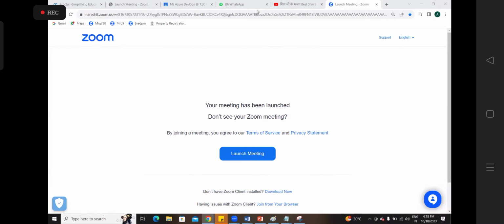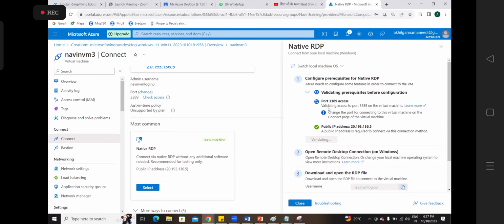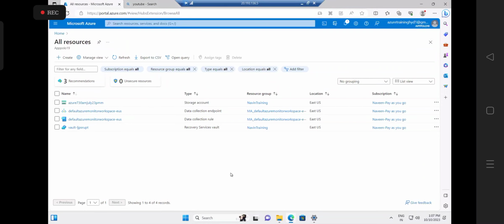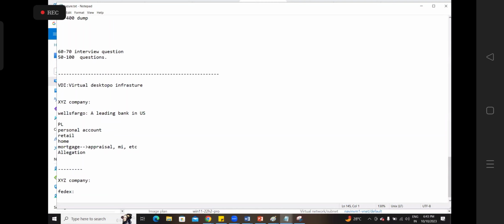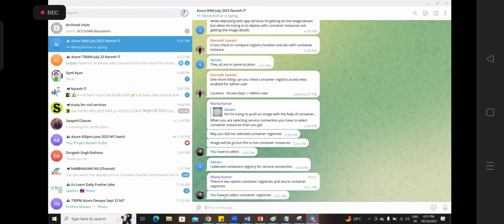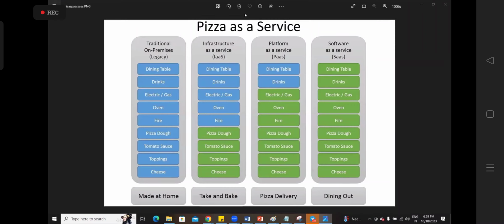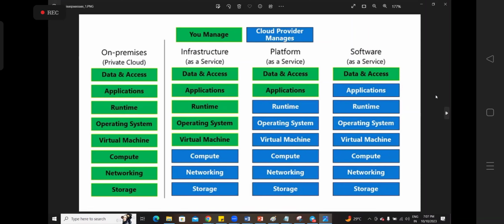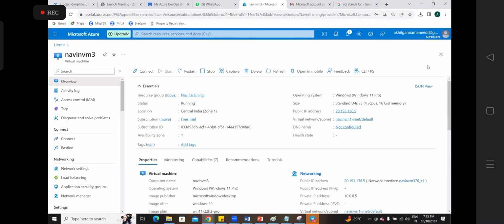In AZURE PORTAL Creating VM & Explain VDI in Windows for free trial get 16GB memory is working fast